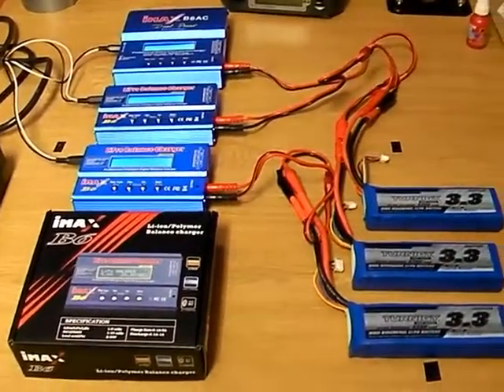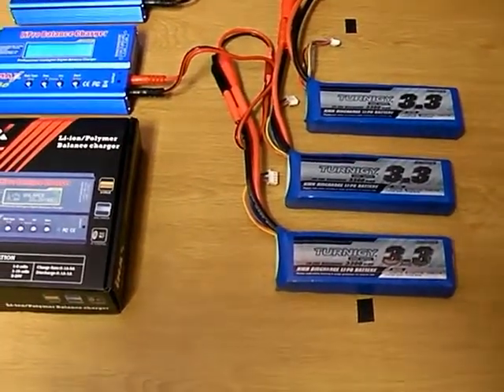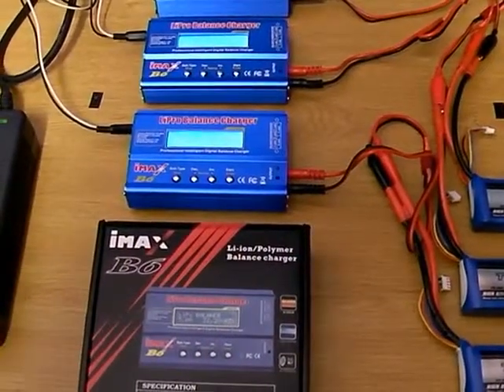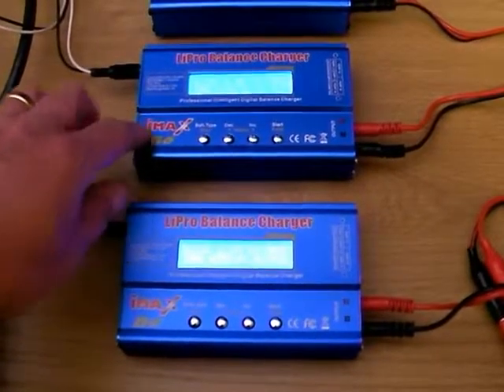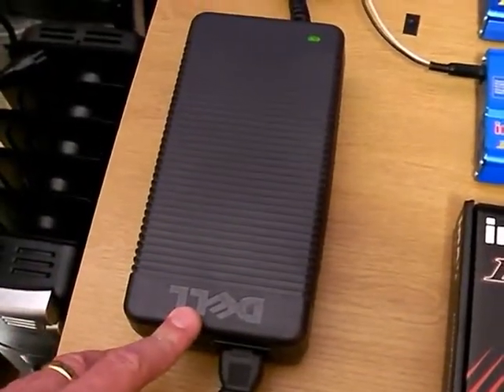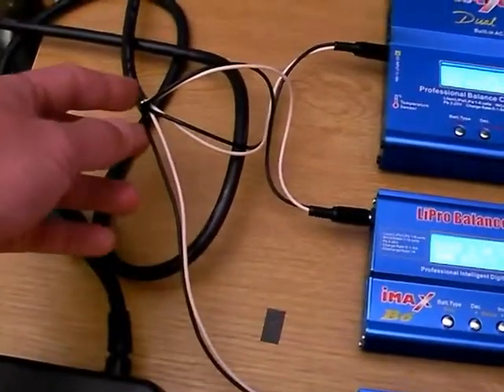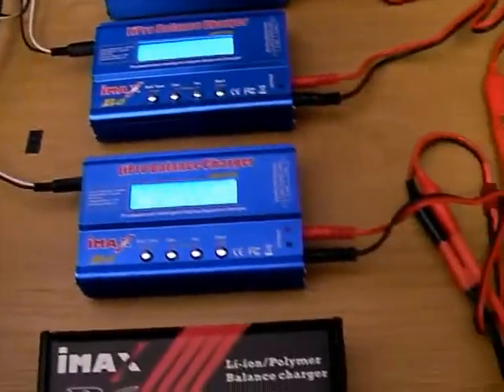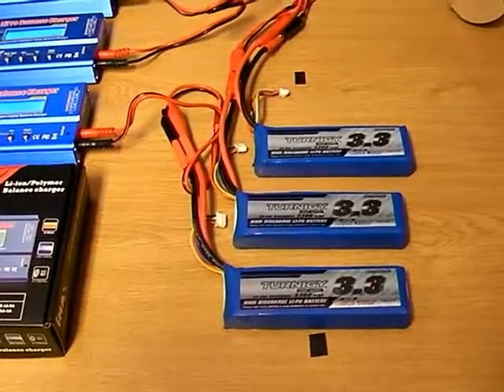LiPo charging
My charging solution for multiple LiPo batteries. Rather than one large charger a set of three individual chargers to provide the best flexibility.